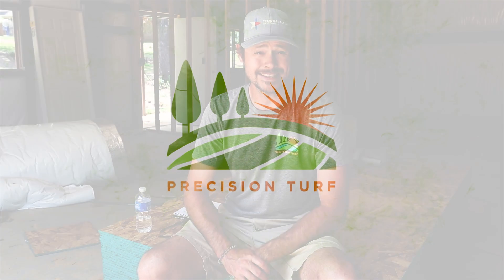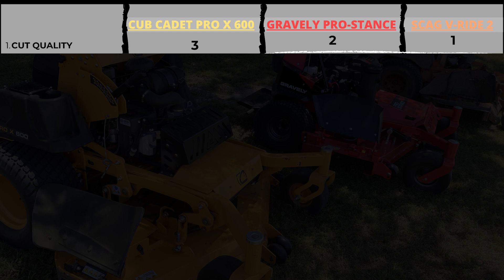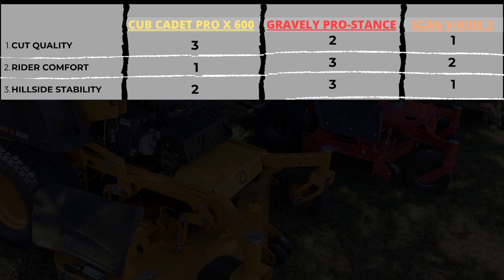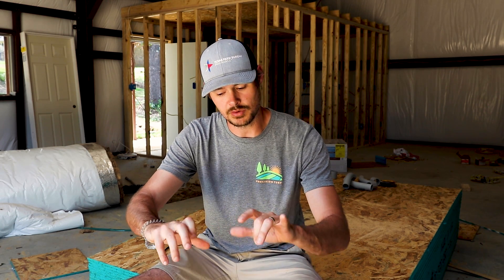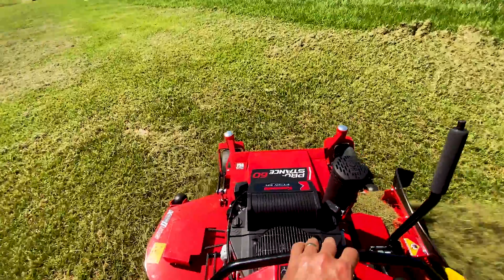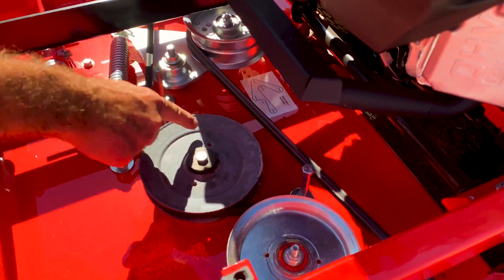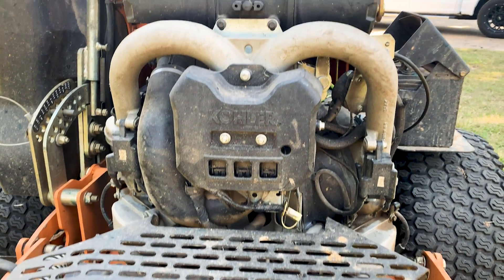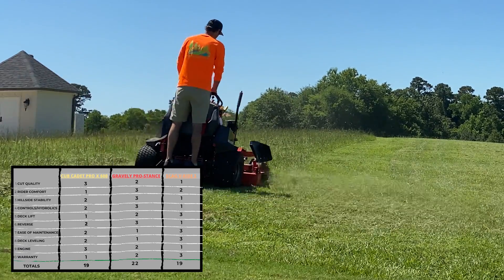Scag V-Ride 2 vs. Gravely Pro-Stance vs. Cub Cadet Pro X 600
Hey everyone.  Thanks for clicking this video.  If you are looking for a stand on mower, start here.  Even if you aren't looking for one of these brands, this will help you in evaluating other brands of stand on zero turn commercial mowers.  Lawn care companies are starting to take notice of stand on mowers and the manufacturers are listening to you.  There are many benefits to running stand on mowers.  This video will help you decide if a stand on mower is right for your company.  The Cub Cadet Pro X 600 / 660 or the Scag V-Ride 2 or the Gravely Pro-Stance might be for you.

We spent a lot of time making this so we really appreciate you watching.  This is a very in depth comparison of these 3 mowers. If you would like to skip around to the different Categories, the time stamps are below:

0:00 Intro and Details of Comparisons
2:20 Cut Quality
3:25 Rider Comfort
6:32 Hillside Stability
8:37 Hydraulics & Controls - How does if feel?
10:52 Deck Lift System
13:51 Reverse
14:58 Ease of Maintenance
17:31 Deck Leveling
19:10 Engine
21:22 Warranty
22:00 Totals